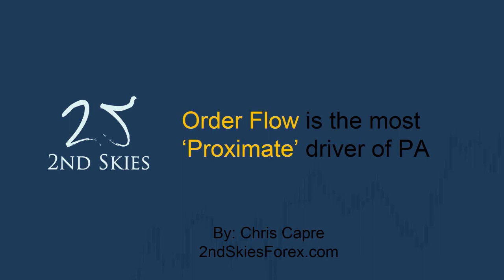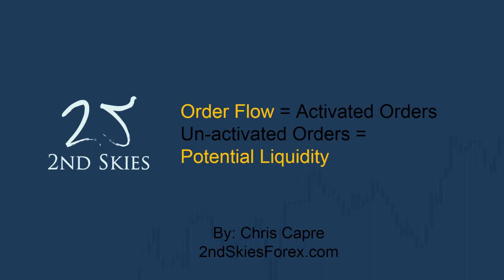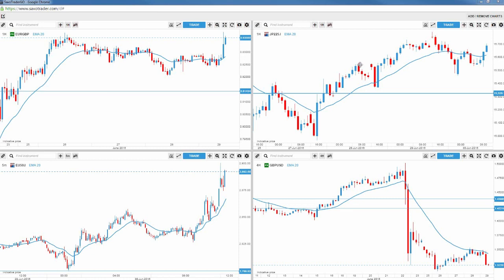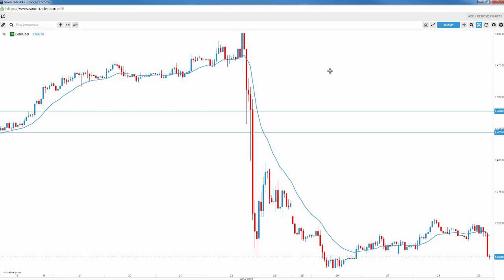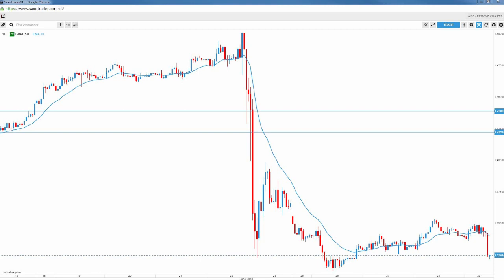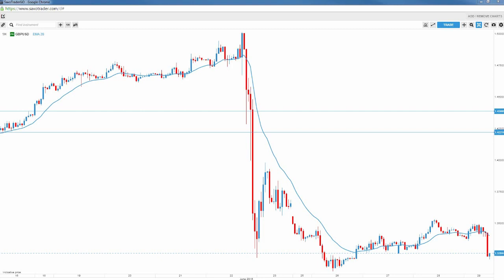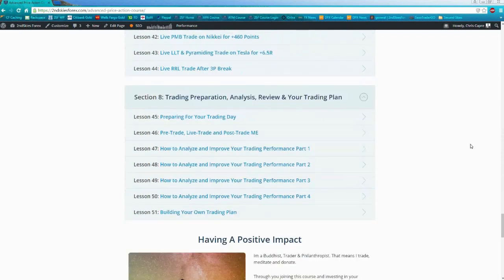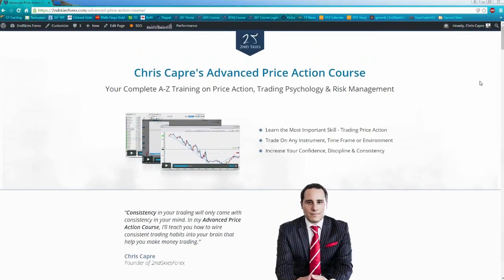Price Action Order Flow and My Core Models Webinar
A live price action webinar where I cover trading price action, reading the order flow and one of my core price action models for trading the market. [more info below]

to signup to my course.

Timestamps:
00:00 - Introduction
00:06 - Intro and why we built the advanced price action course
03:32 - How professional trading and poker are games of information
06:00 - How order flow is the most proximate driver of price action
10:05 - How our ability to read price action context will give us info about the order flow
17:30 - Understanding impulsive and corrective price action
43:18 - Success in trading requires skills in mindset, price action and risk management
51:33 - How success in trading must go through your brain and mindset
52:50 - About launching of our Advanced Price Action course